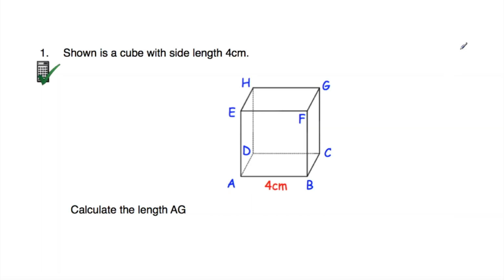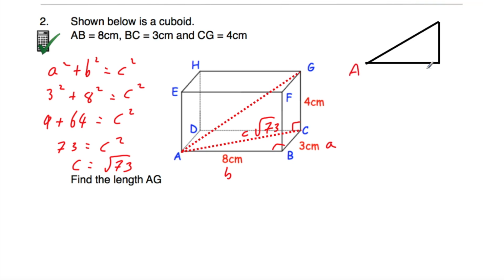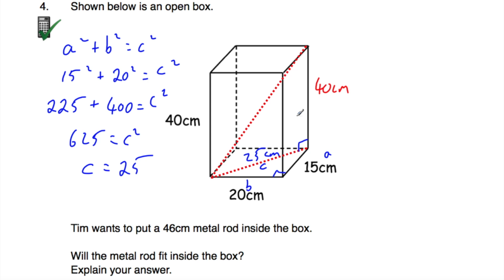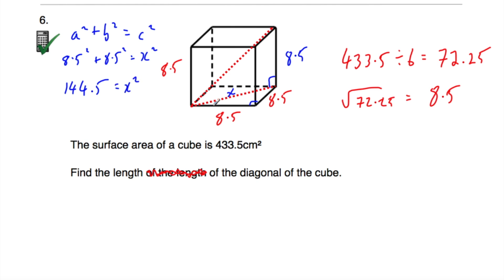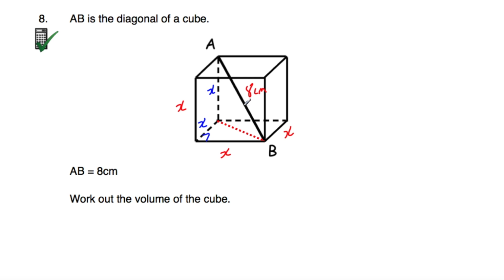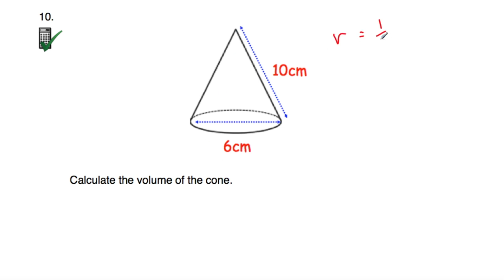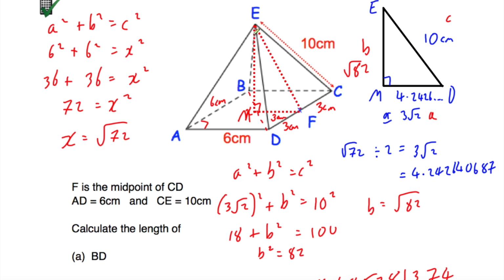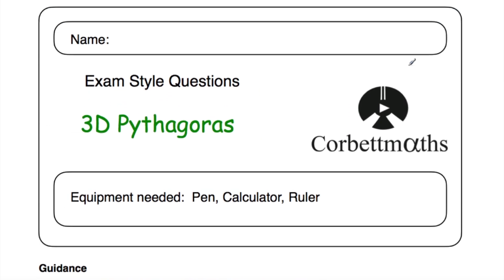3D Pythagoras Answers - Corbettmaths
The video solutions to the Corbettmaths Practice Questions on 3D Pythagoras.

00:00:00 - Intro
00:00:24 - Question 1
00:05:58 - Question 2
00:10:52 - Question 3
00:15:33 - Question 4
00:19:40 - Question 5
00:23:33 - Question 6
00:29:30 - Question 7
00:34:23 - Question 8
00:39:00 - Question 9
00:43:55 - Question 10
00:47:05 - Question 11
00:54:41 - Question 12
01:01:39 - Summary